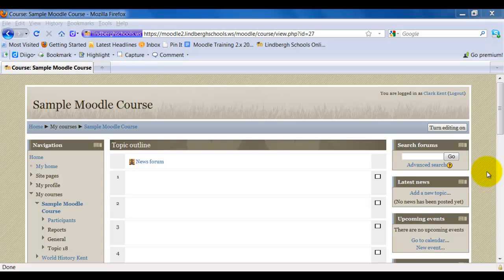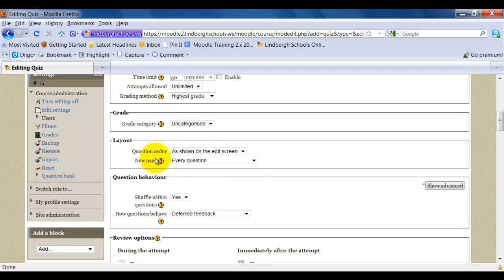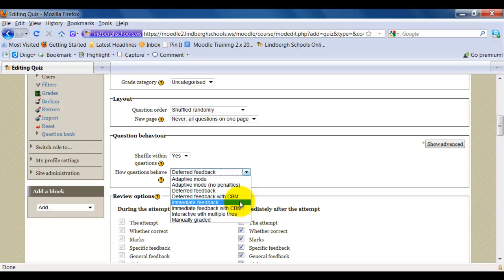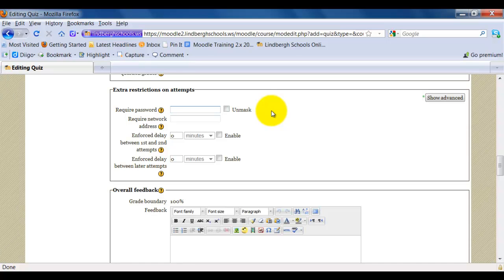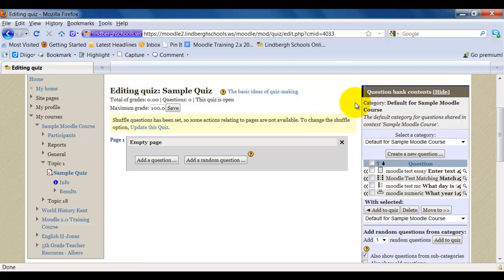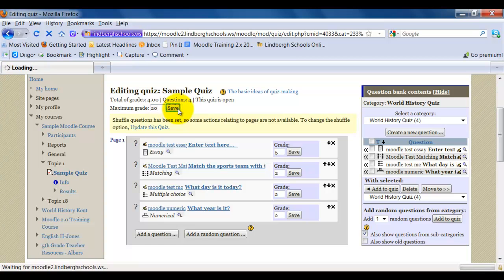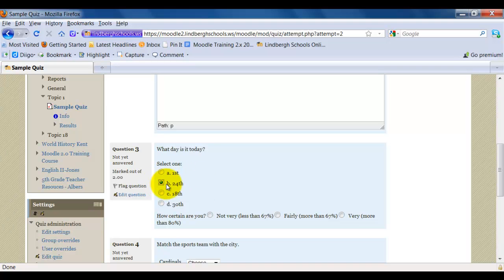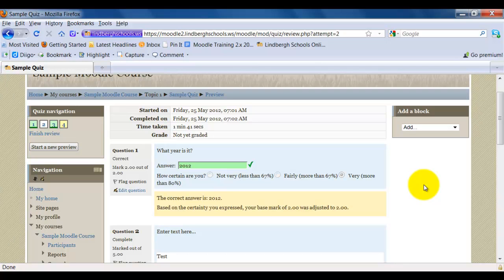Moodle 2 Add Quiz and Questoins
This video covers how to add a quiz to a Moodle course and how to add questions that a teacher has previously created to a quiz.